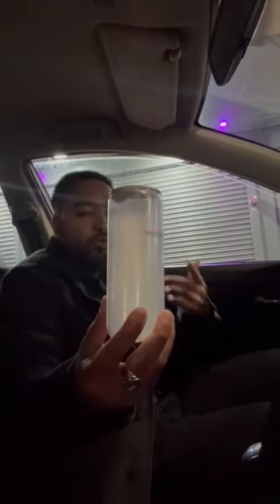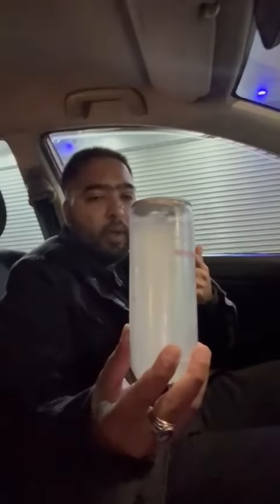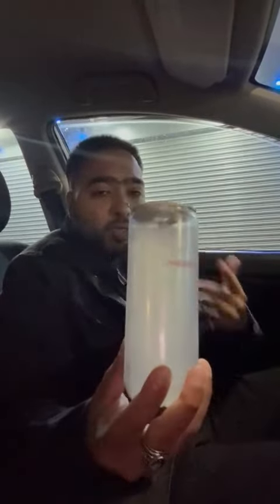Reviewing drink product Chai Bibi - Pink Bubble gum Fkavour - Must watch and share